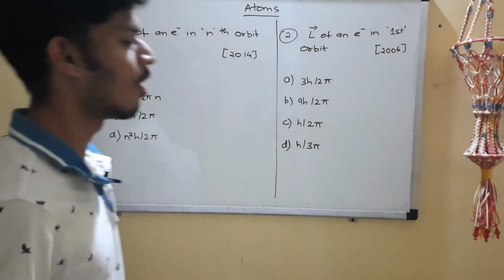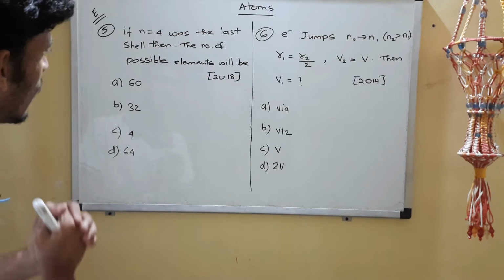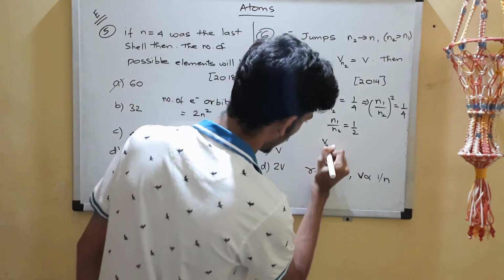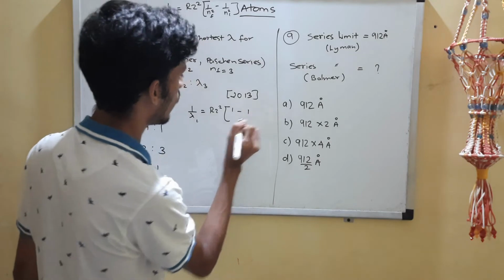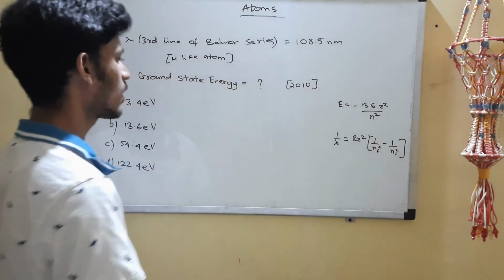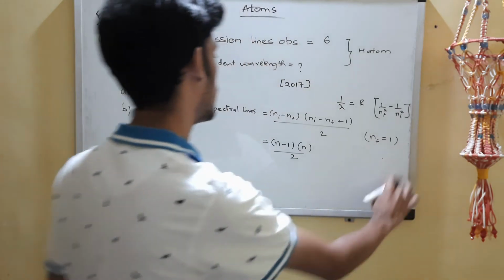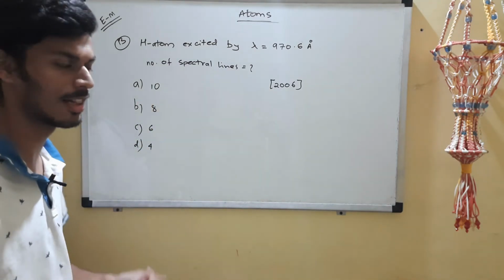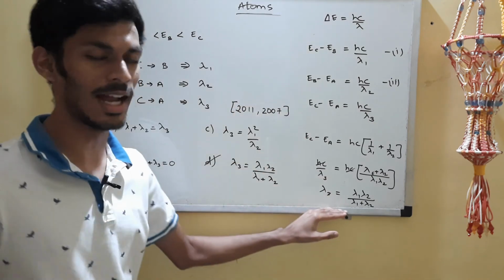BITSAT 2022 | Previous year Questions | Ace Series is Back! | Atoms | class12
The previous year question series(Ace Series) for BITSAT is here! In this series we discuss the chapter-wise previous year questions of BITSAT.

Chapters:
0:00 - Intro
0:35 - Q1&Q2(Super Easy)
2:06 - Q3&Q4
6:17 - Q5&Q6(Easy)
15:08 - Q7
18:21 - Q8&Q9
25:45 - Q10
30:06 - Q11(Easy-Moderate)
35:59 - Q12
39:57 - Q13
43:35 - Q14

CHARITY

aashman@uboi